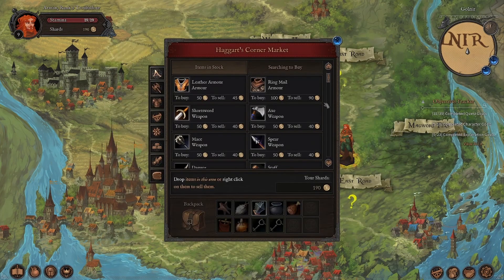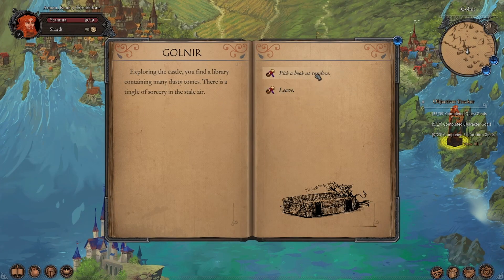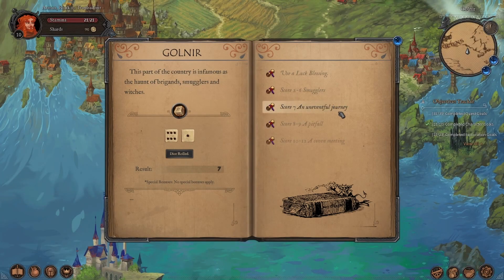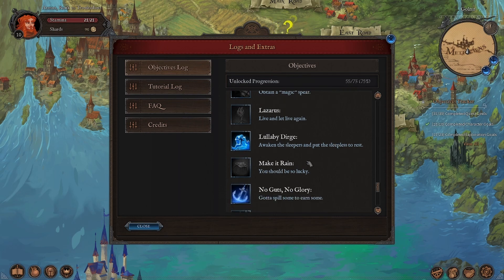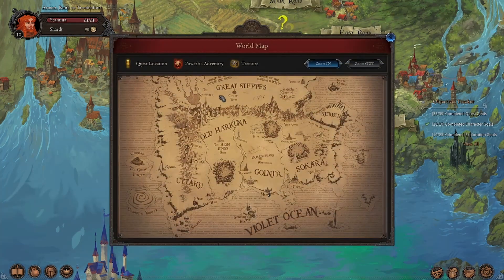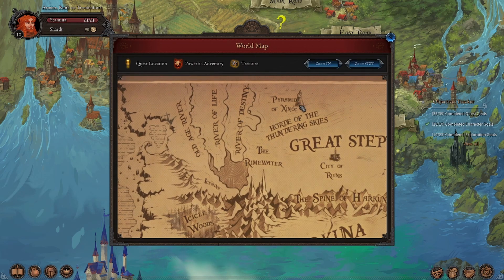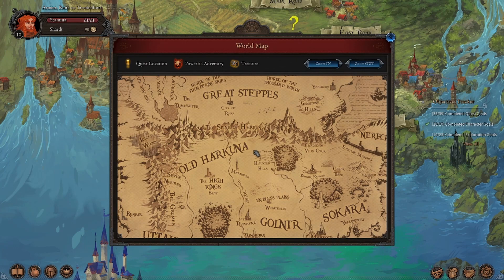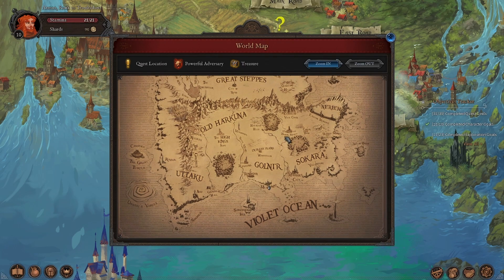Fabled Lands Let's Play Part 19 - We Didn't Get Our Shit Back After All (2022) Overall Rating 9/10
I appreciate the support of anyone who has watched this Let's Play or any of my content. I hope you go back and watch previous episodes if you've not done so already. Thank you again!

You can also find me streaming on Twitch occasionally @moo_reaper.